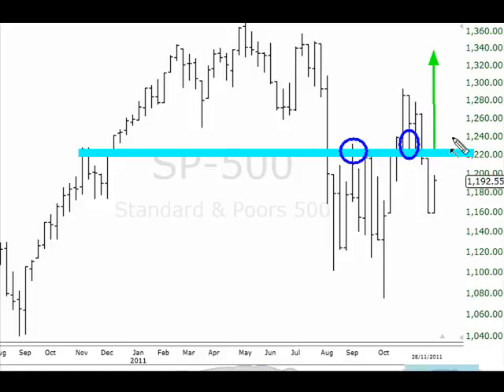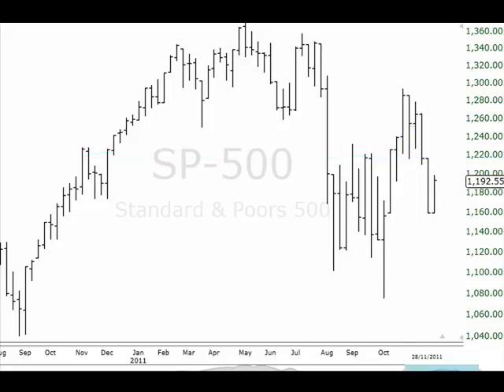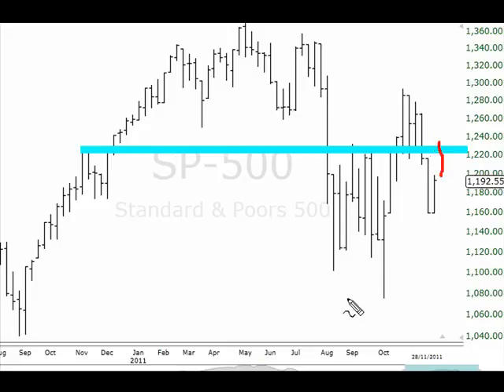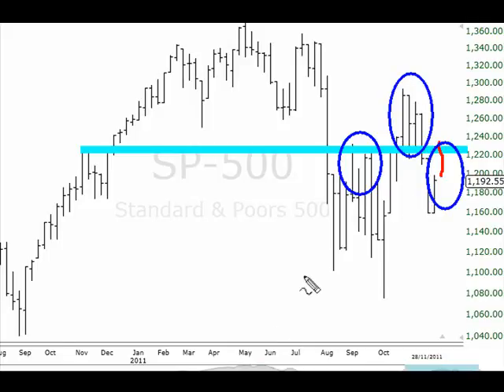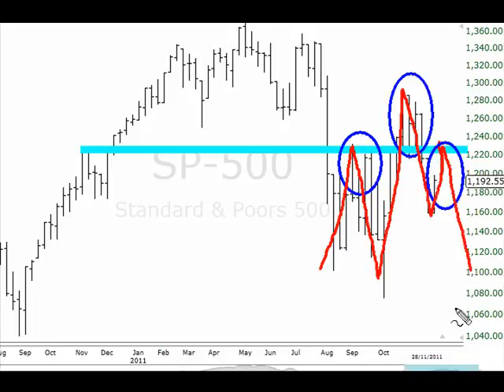E-mini S&P 500 Market update-Whats really going on